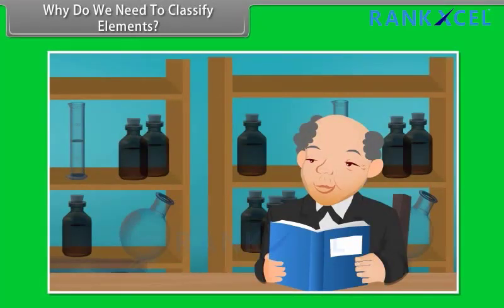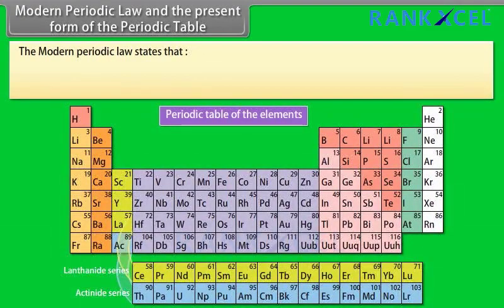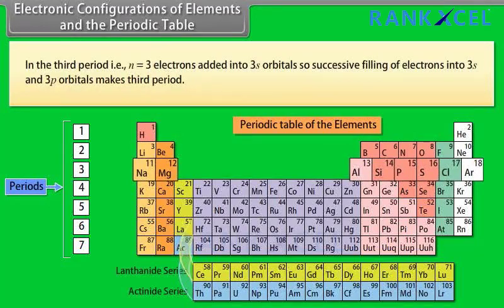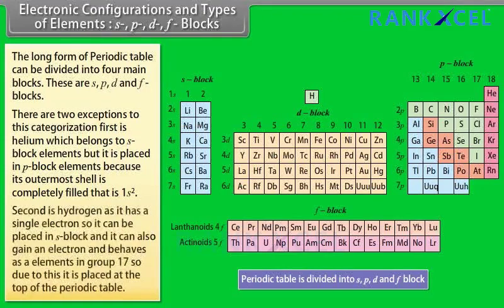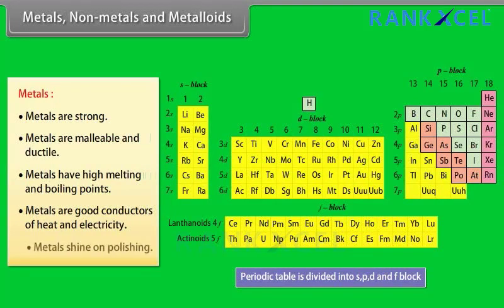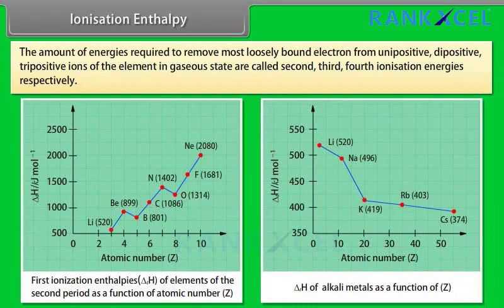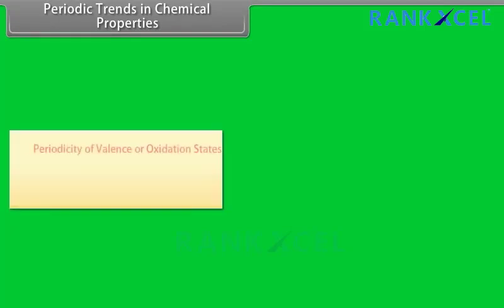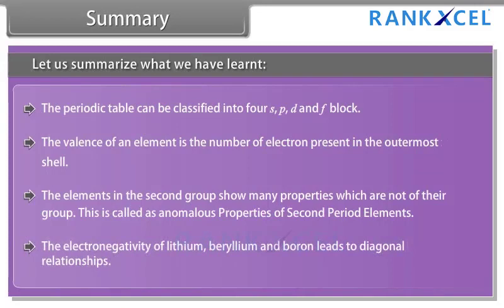3 Classification of Elements and Periodicity in Properties